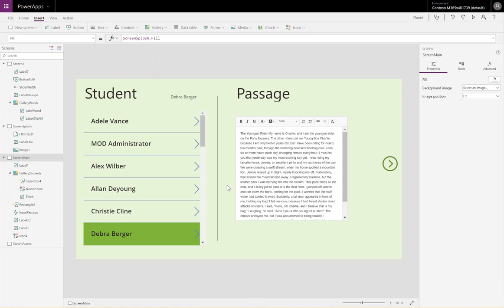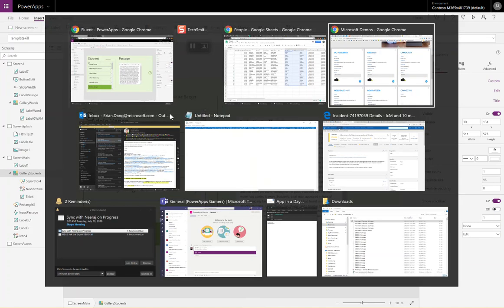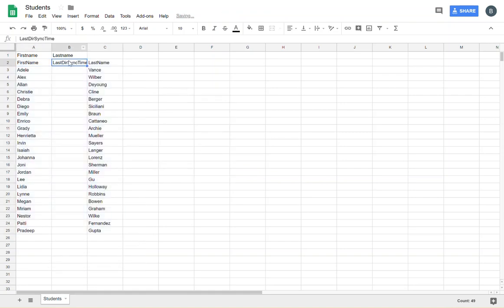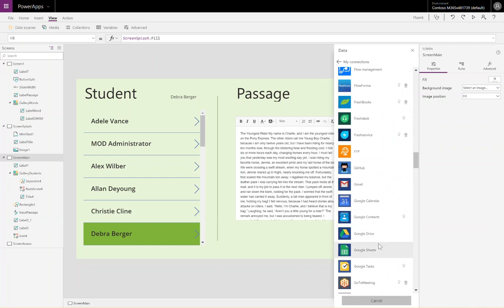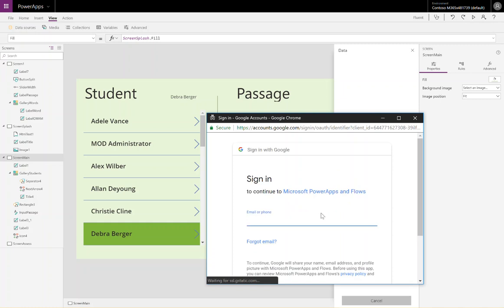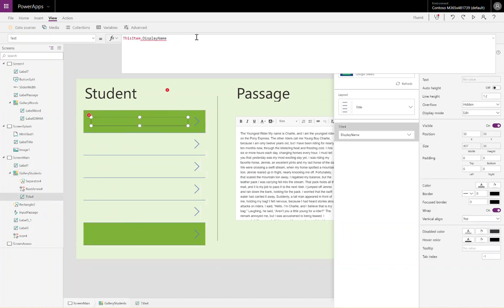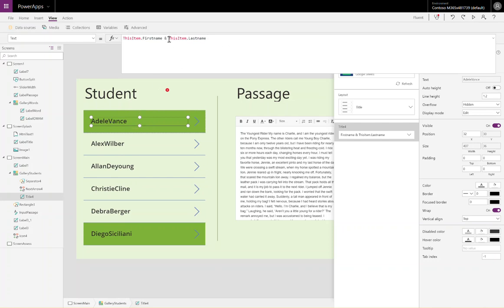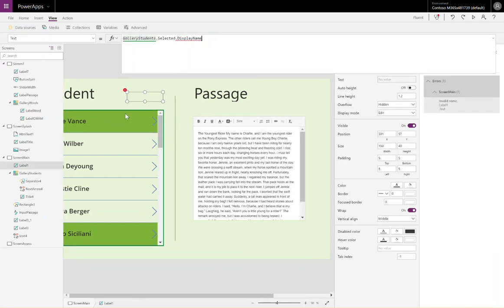Fluent - 7 - People Picker (Part 2)